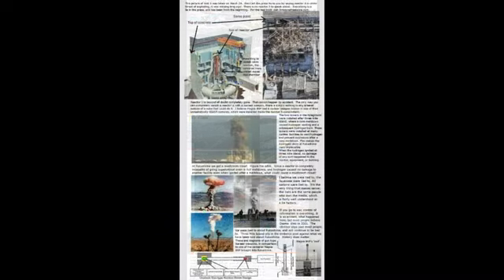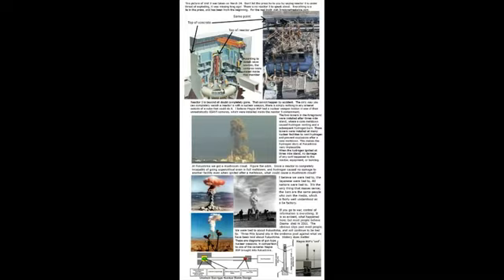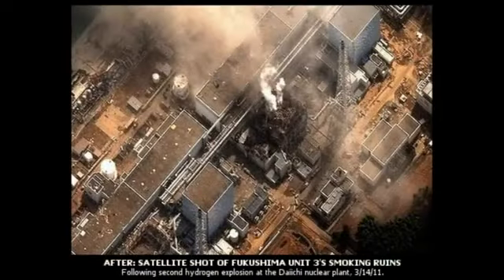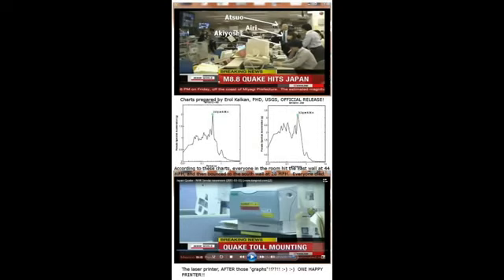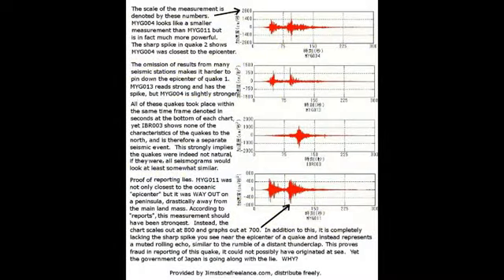WBAI- Fukushima Part FOUR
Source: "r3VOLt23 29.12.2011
Very interesting interview and video! Do share and inform

See also:
Nuclear Regulatory Commission daily reports (what's happening at nuclear plants near you):

CHERNOBYL Consequences of the Catastrophe for People and the Environment
By A.Yablokov, V. Nesterenko, A. Nesterenko --

FAIR USE NOTICE: Any copyrighted (©) material is made available to advance understanding of ecological, political, human rights, economic, democracy, scientific, moral, ethical, and social justice issues, which constitutes a 'fair use' of any such copyrighted material as provided for in section 107 of the US Copyright Law.